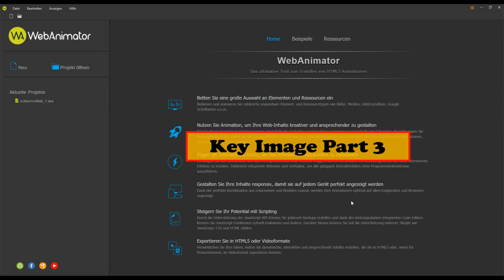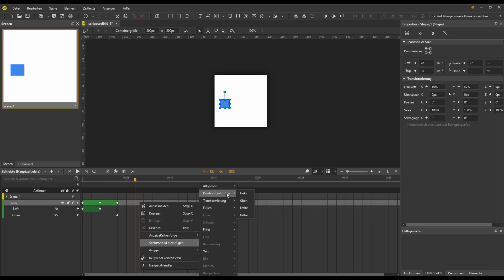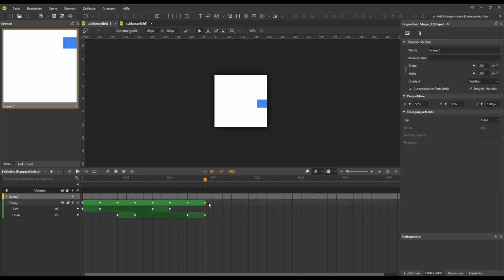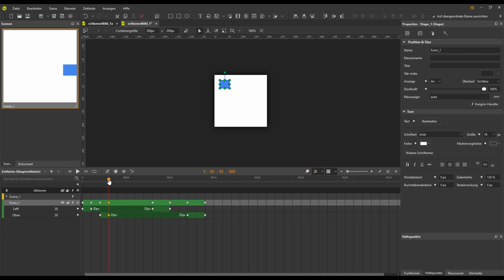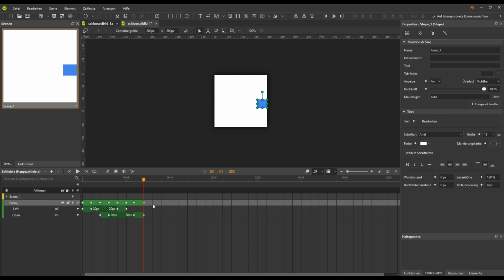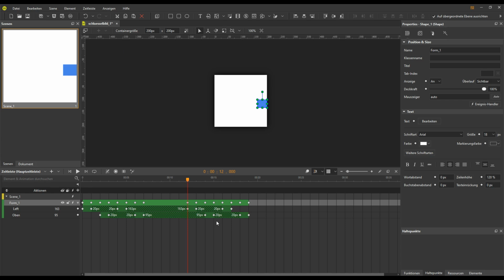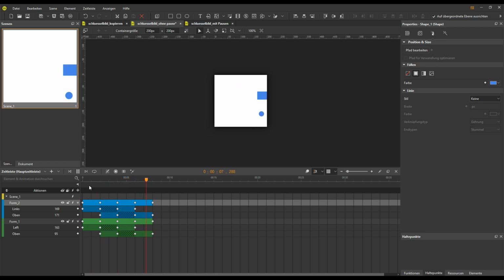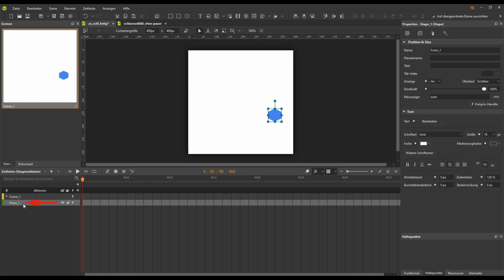Key Image Part 3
We create the first keyframes in Webanimator 4 step by step.

Discover the world of Web Animator 4 with Oskar's tutorials. Each step is explained in detail and illustrated with examples, making it easy for beginners to follow along. Of course, there are different approaches to implementing the functions or steps shown. In my tutorials, I'll show you how I work with the program and hope they'll help you in your own work.

▬ Webanimator 4 - The Program ▬▬▬▬▬▬▬▬▬▬▬▬

▬ Examples Download Page ▬▬▬▬▬▬▬▬▬▬▬▬▬▬▬